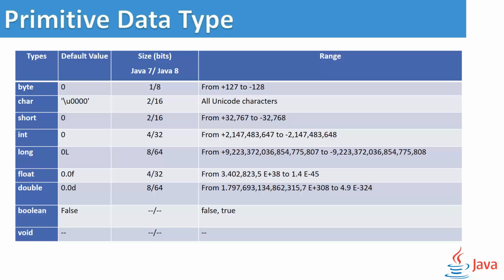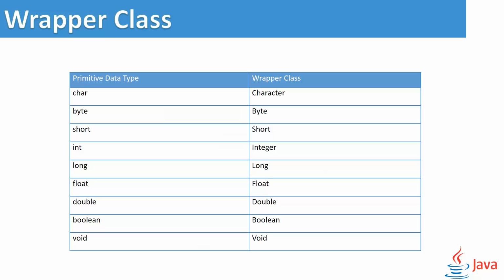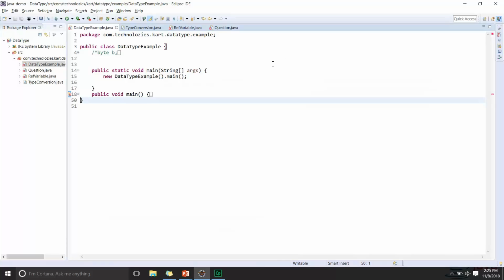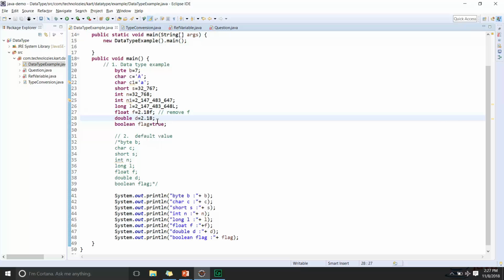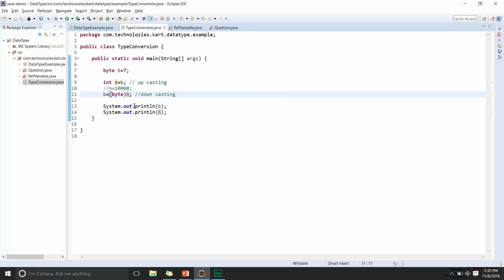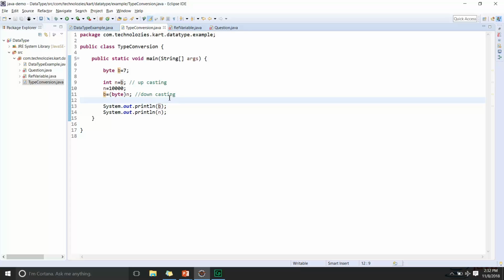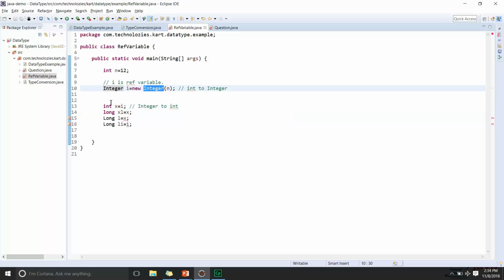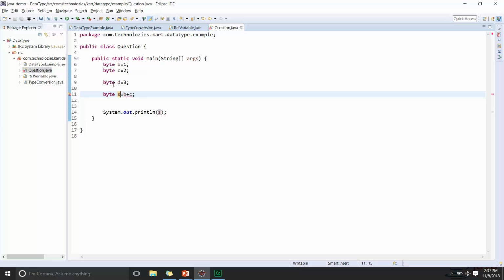Data Type and Type Casting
In this video, you can learn what are data types we have in java ? what are the size of data type and range? Difference between size and range into java 7 and java 8.

What is wrapper class? what are wrapper classes? types casting